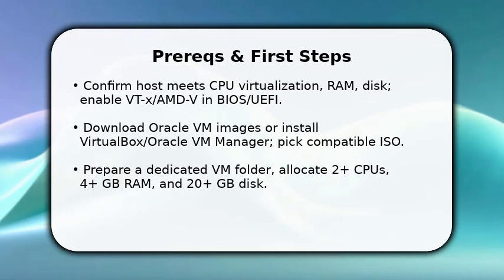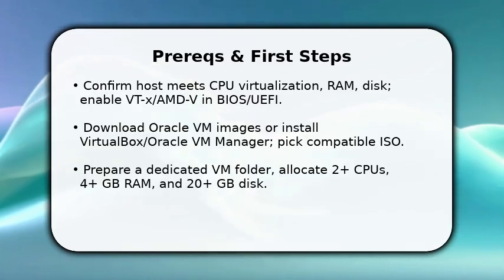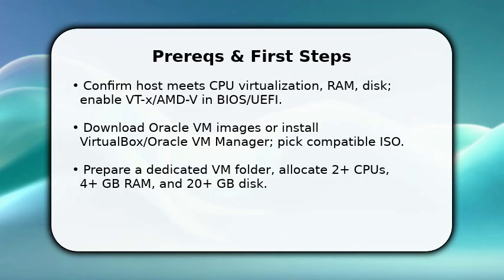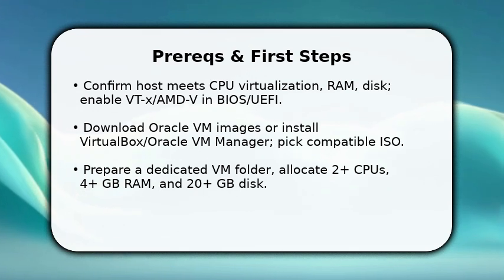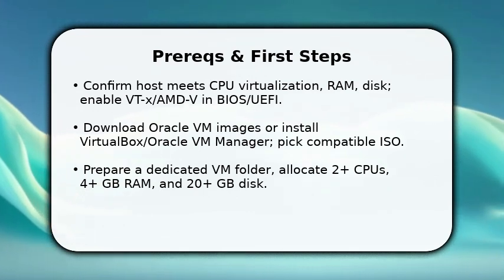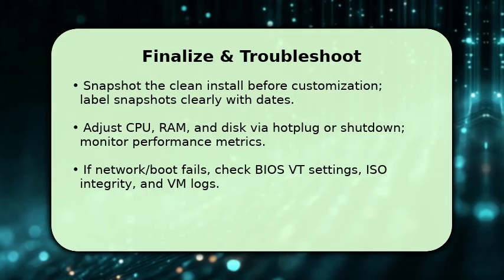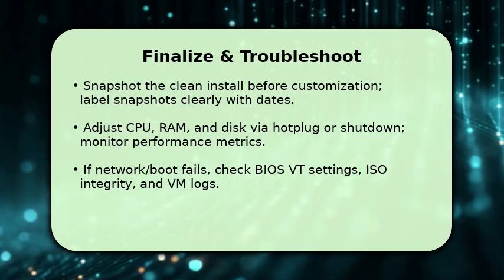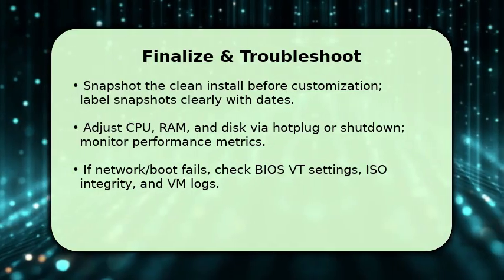How to Use Oracle Virtual Machine - Full Guide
Dive into the world of Oracle Virtual Machines as we provide a comprehensive guide on setting up, managing, and optimizing VM instances. Learn best practices for performance tuning, security configurations, and troubleshooting common issues to ensure smooth operation within your enterprise environment.

Oracle Virtual Machine, VM setup tutorial, performance tuning Oracle VM, security configuration Oracle VM, troubleshooting Oracle VM